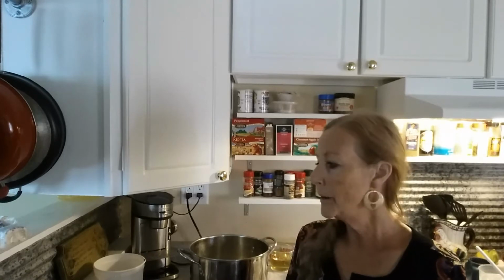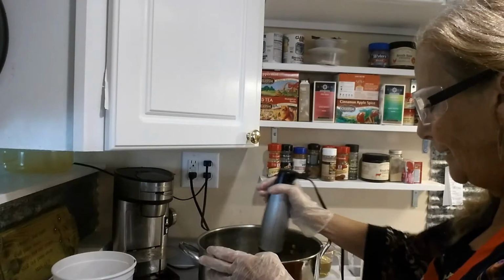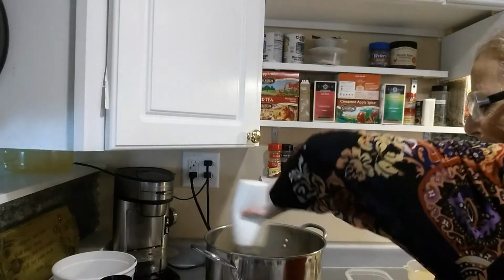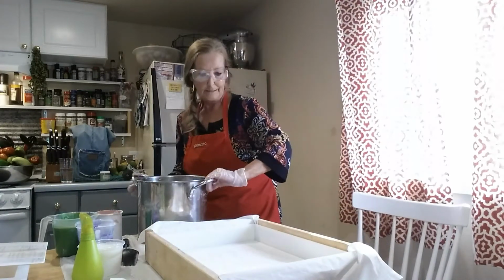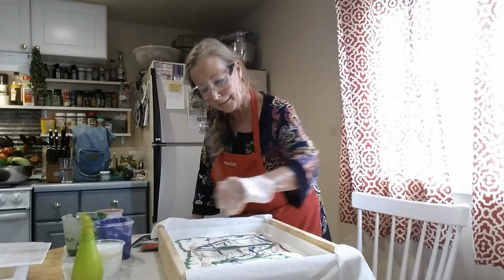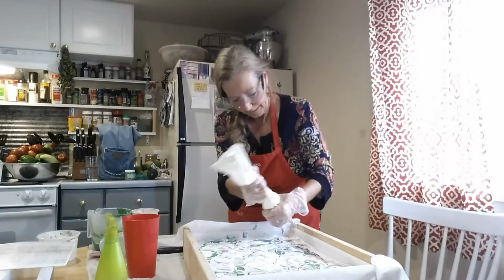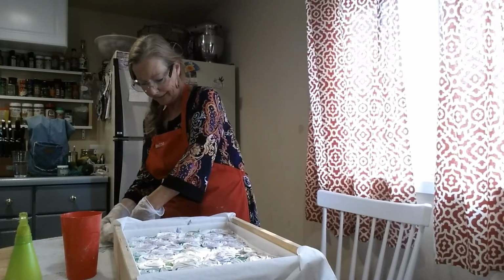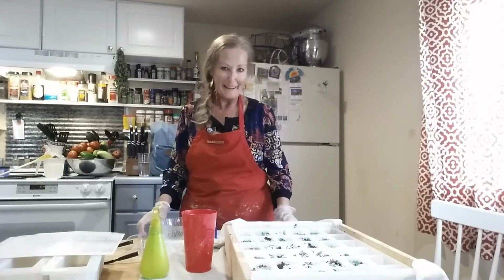Making Rambling Rose Soap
A larger batch of soap using Bramble Berry 36 bar slab mold. This is a custom blend scent we use at CFS and it is a well behavin blend!
I mixed up a 1 lb to use later: Natures Garden supplies: Lavender Flowers 5 oz, Nag Champa 5 oz, Honeysuckle 5 oz and Fresh Cut Roses 1 oz.
Beautiful fragrance! I don't like a powerful rose scent but I do love rose scent that is mixed with a good anchor such as patchouli (earthy), light musk and a please mix of flowers (medical + light floral) - this bled is absolutely gorgeous!
Have a blessed night,
Patti @CFS